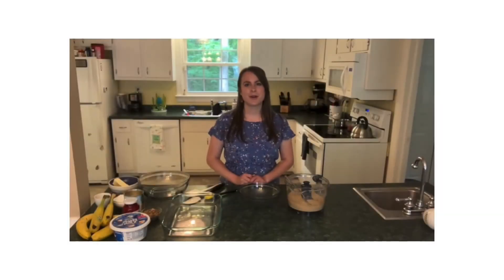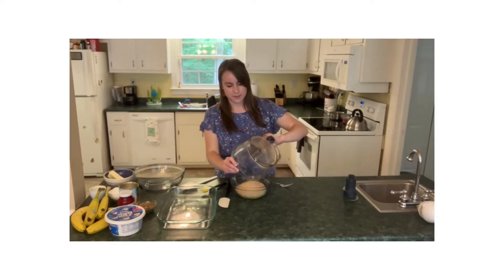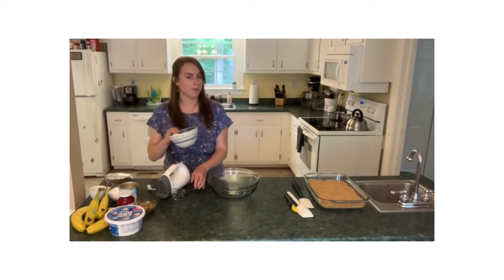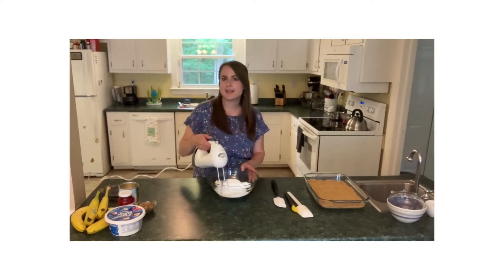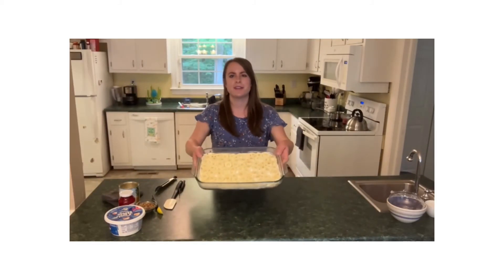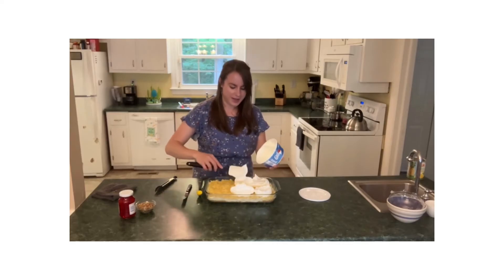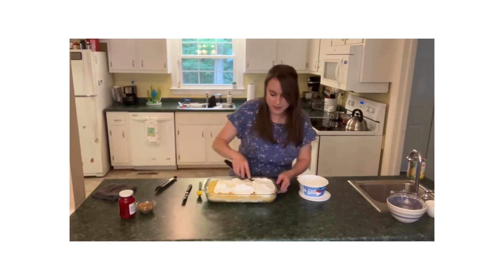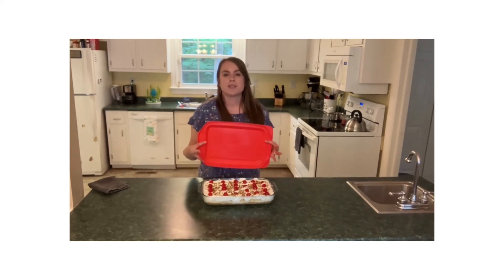No-Bake Banana Split Cake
No-Bake Banana Split Cake has all the fabulous flavors you'd expect from a classic banana split sundae, in one easy to prepare no-bake dessert.  Complete with maraschino cherries on top of course, because it wouldn't be a banana split without the cherries!

⬇️⬇️⬇️⬇️ RECIPE BELOW ⬇️⬇️⬇️⬇️

• 2 c. graham cracker crumbs
• 1 c. (2 sticks) unsalted butter
• 8 oz. cream cheese, softened
• 2 c. confectioners’ sugar
• pinch salt
• 4 bananas
• 1 (20 oz.) can crushed pineapple, well drained
• 1 (8 oz.) container Cool Whip non-dairy whipped topping {or homemade whipped cream}
• 1/3 c. chopped pecans
• 1 (10 oz.) jar maraschino cherries, drained & patted dry with a paper towel